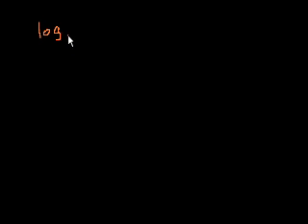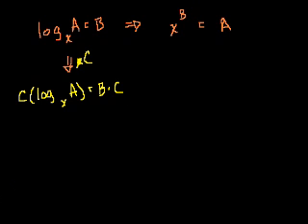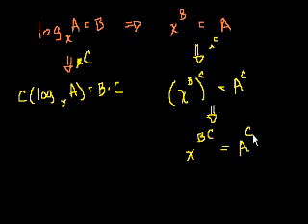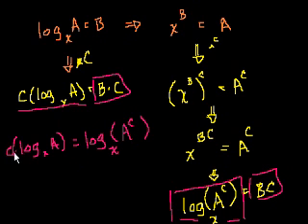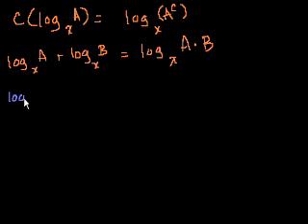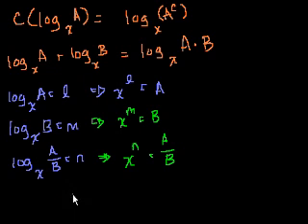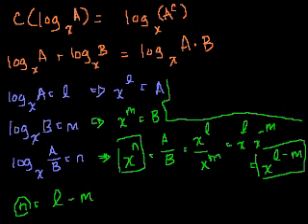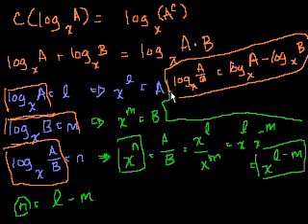Proof: a log b = log(b^a), log a - log b = log(a/b) | Logarithms | Algebra II | Khan Academy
Proofs of the logarithm properties: A(log B) = log (B^A) and log A - log B = log (A/B)